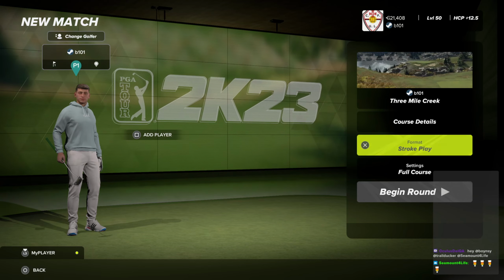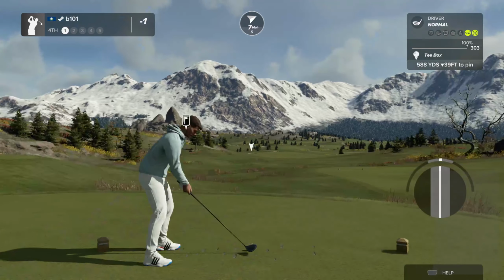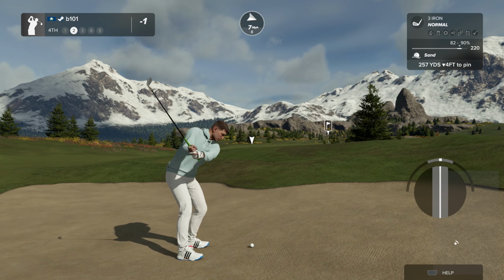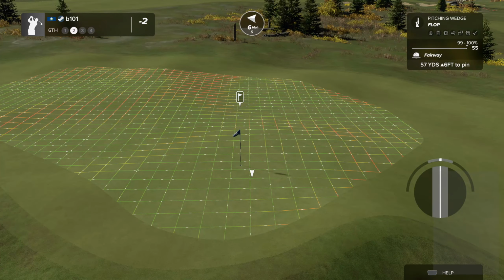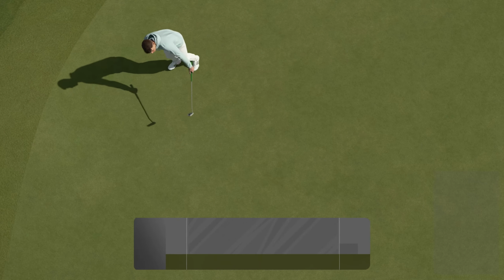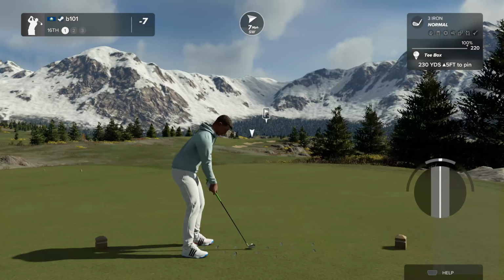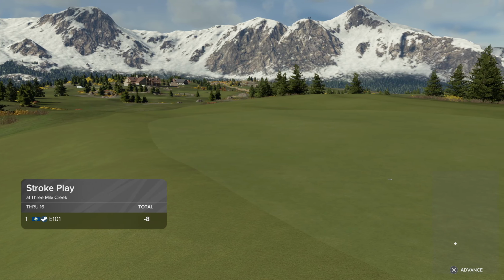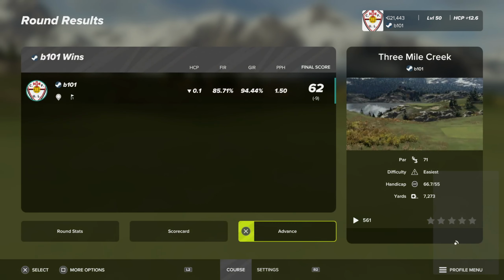Dream Team 2024: Three Mile Creek (b101)